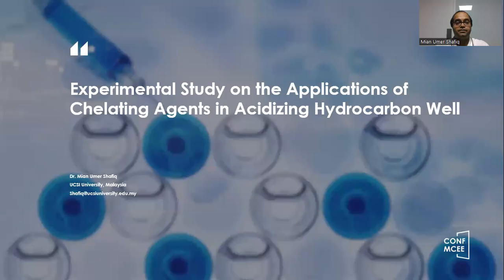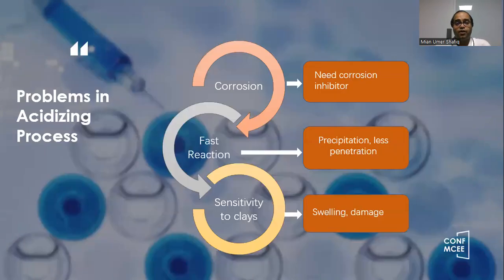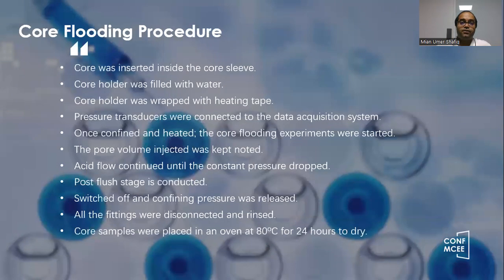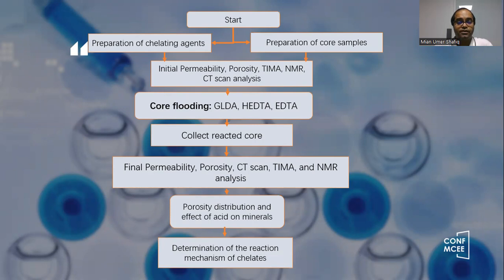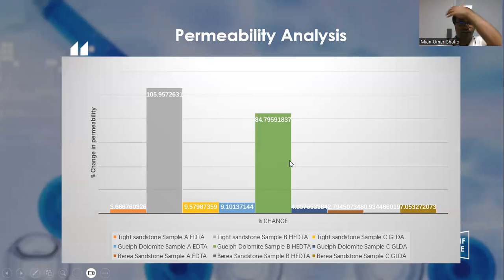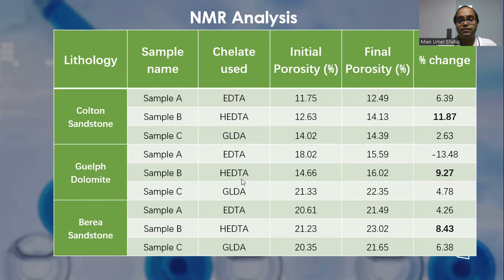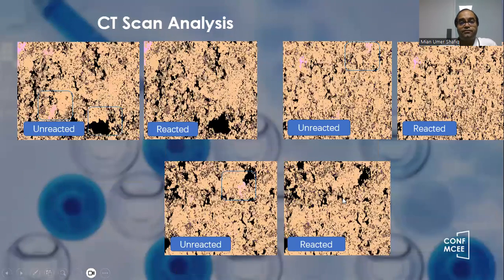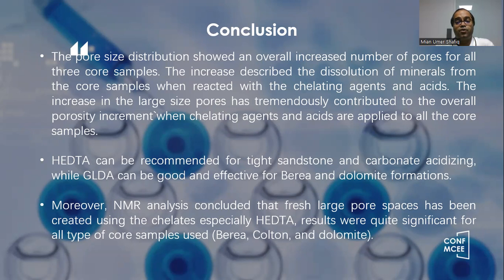CONF-MCEE 2024 - Experimental Study on the Applications of Chelating Agents in Acidizing Hydrocar...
The 4th International Conference on Materials Chemistry and Environmental Engineering (CONF-MCEE 2024)

Title of Speech: Experimental Study on the Applications of Chelating Agents in Acidizing Hydrocarbon Well

Presented by: Dr. Mian Umer Shafiq
USCI University, Malaysia